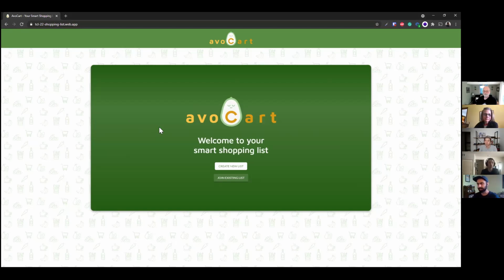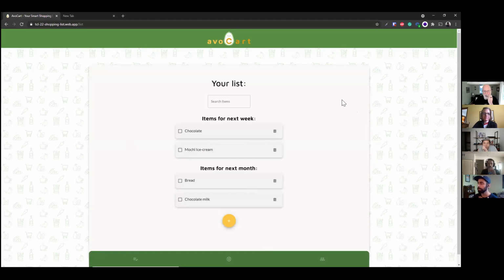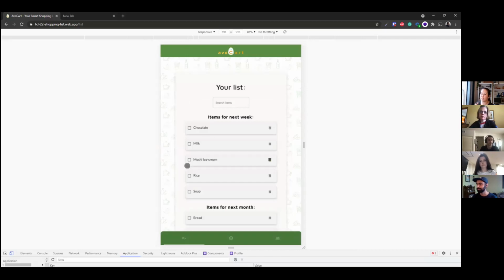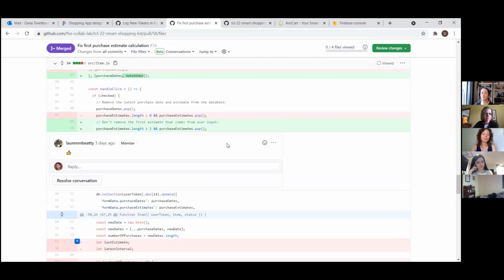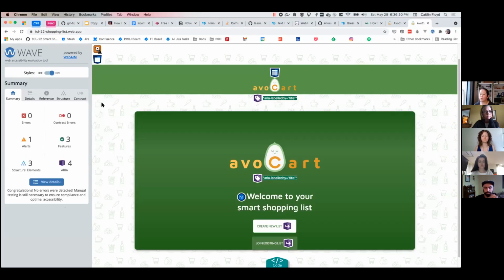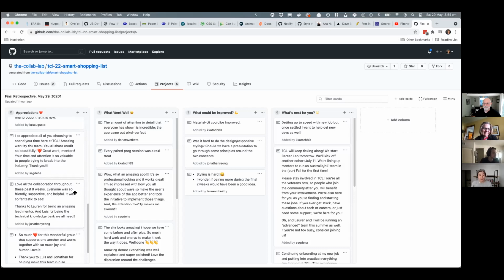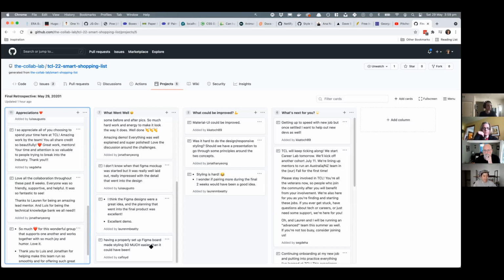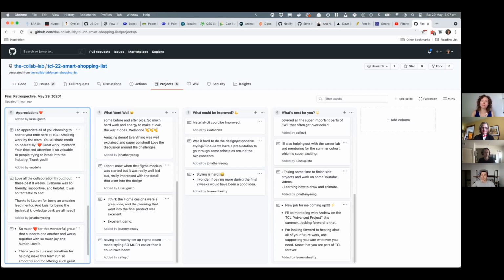TCL 22: Final Weekly Sync!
Wonderful demo of the finished product by the Team. Retrospective where we shared appreciations for one another and talked about what's next.